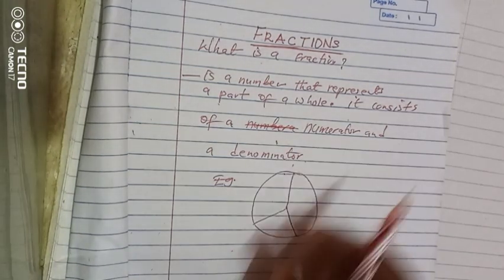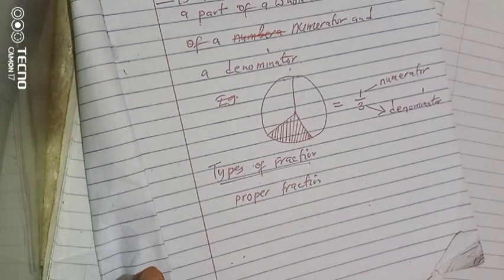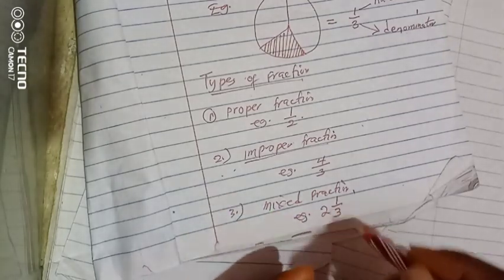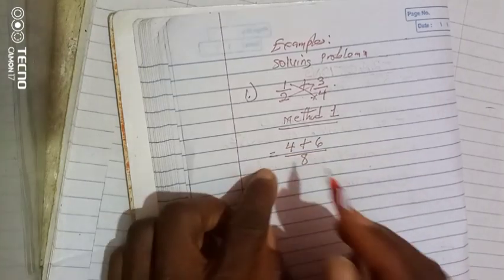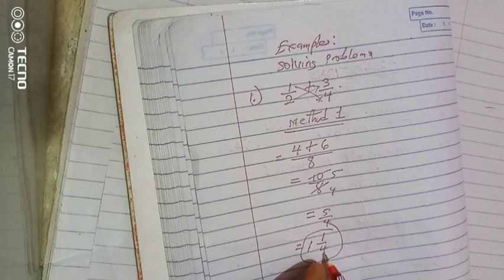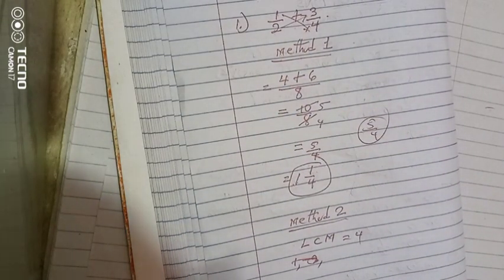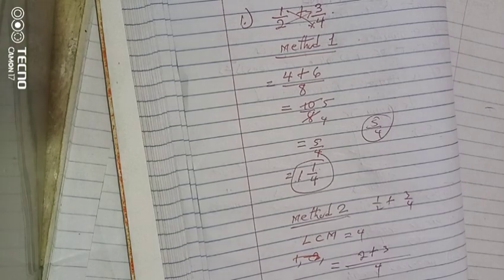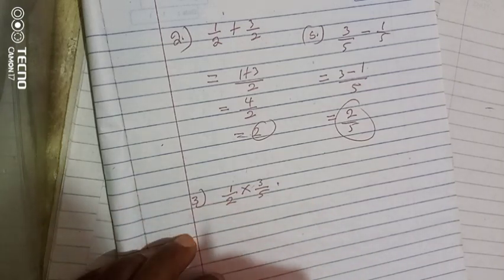Fraction@AustinDoe-eq9xy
Solutions to Mathematics, Physics, and Chemistry